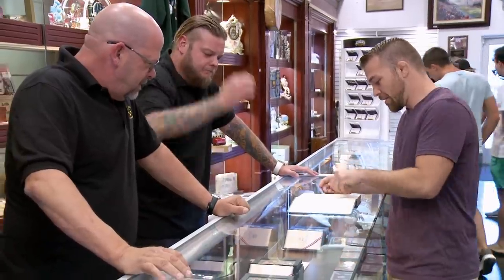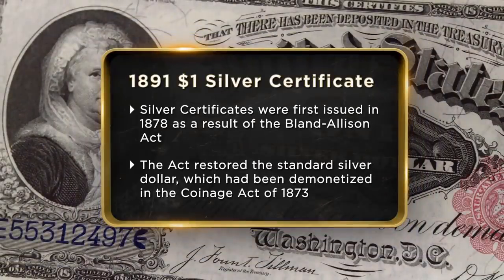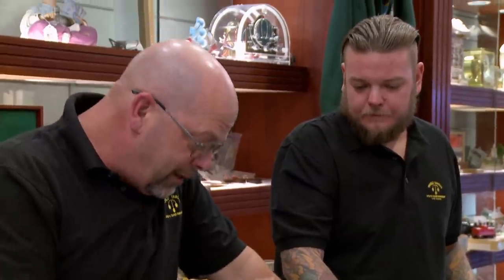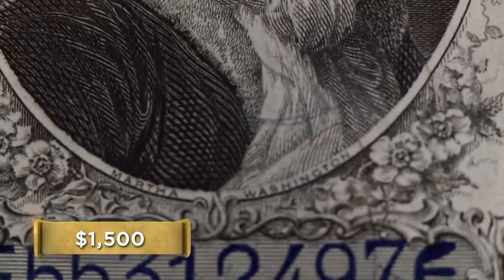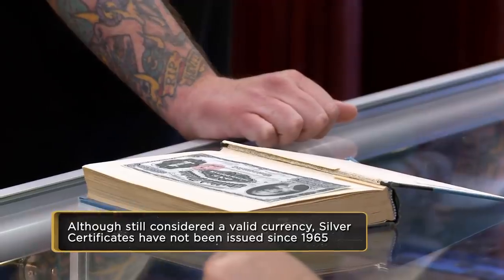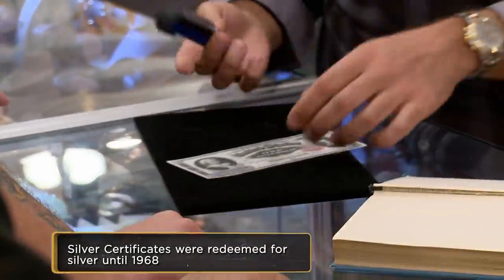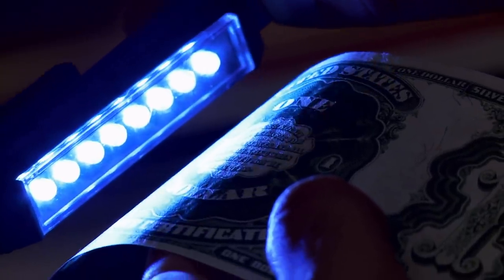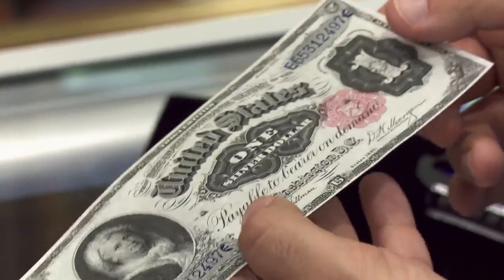Pawn Stars: 1891 $1 Silver Certificate | History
A lucky homeowner brings in a bill he found in his new places' attic in hopes he can get a good price from Rick in this clip from Season 12's episode, "First Lady of Pawn."